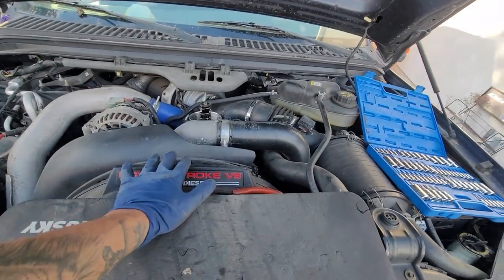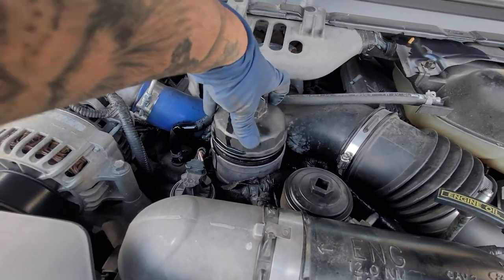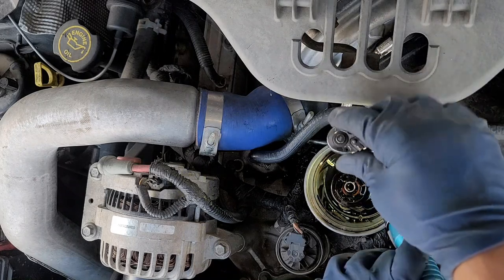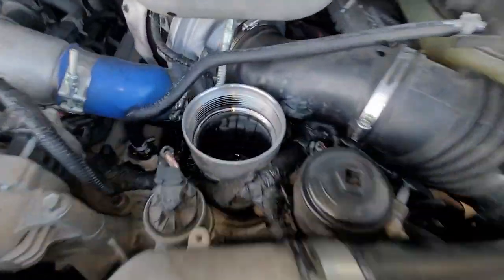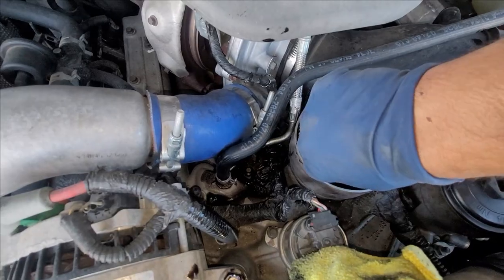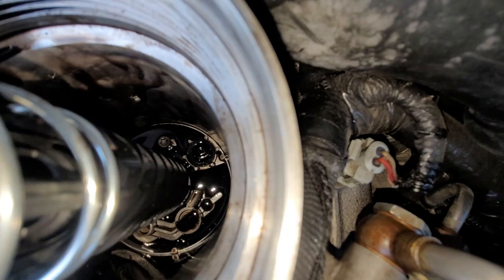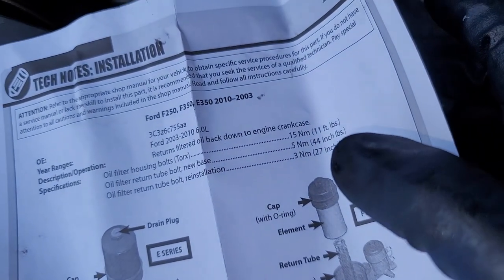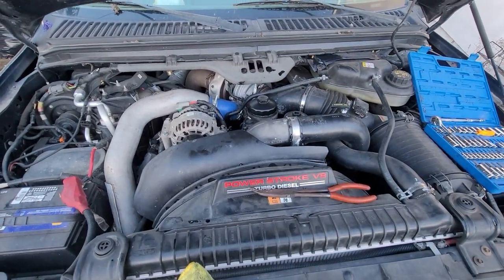2005 Ford F250 6.0 powerstroke oil filter return tube replacement